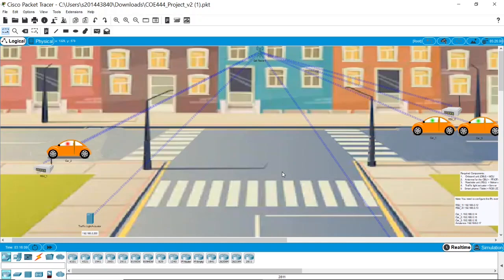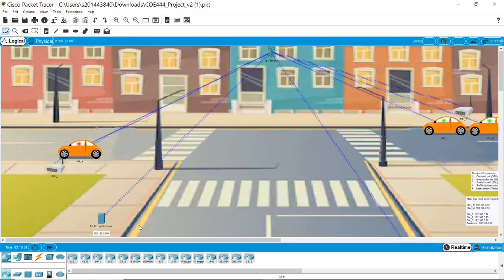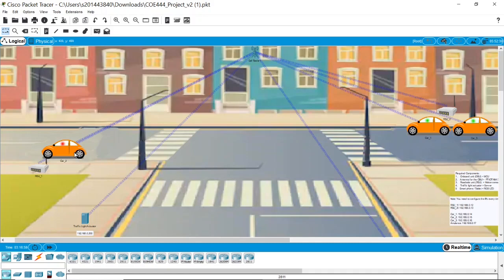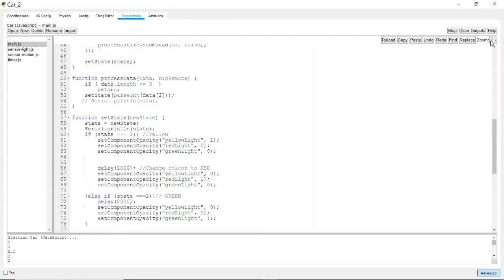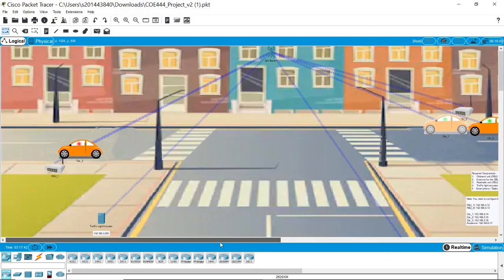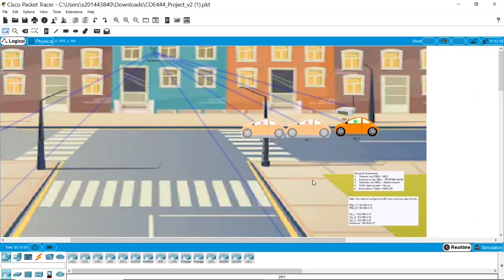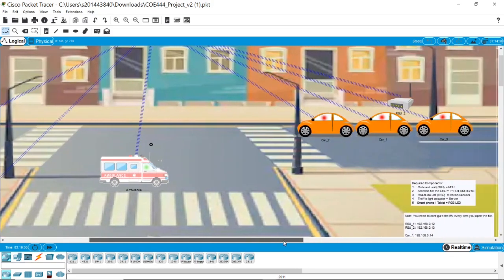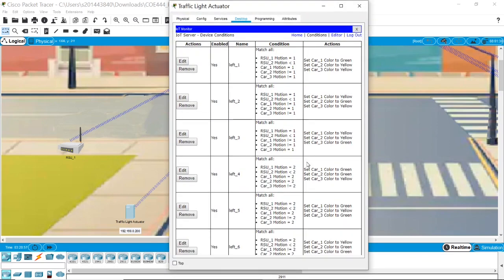Simulation of a Virtual Traffic Light on Packet Tracer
King Fahd University of Petroleum and Minerals
Department of Computer Engineering
COE444: Internetwork Design and Management
for Prof. Tarek Sheltami
by Abdulhamid Al-abbad & Abdulhameed Al-hofufy